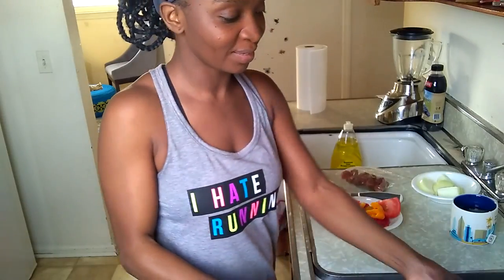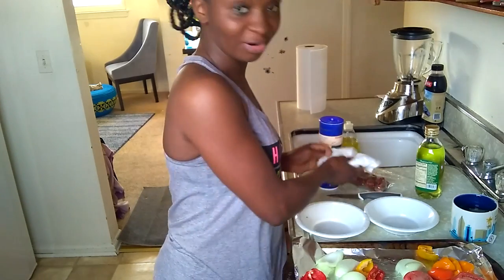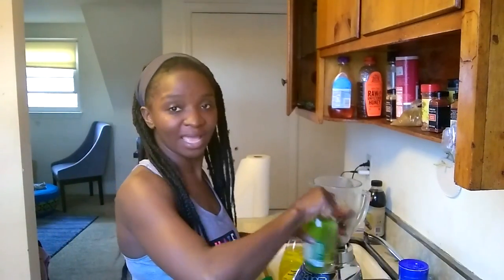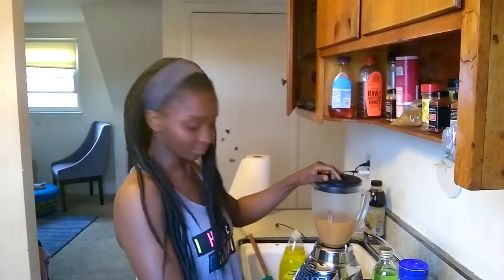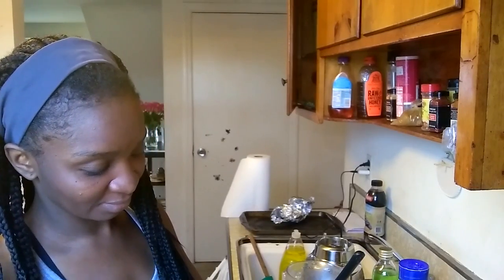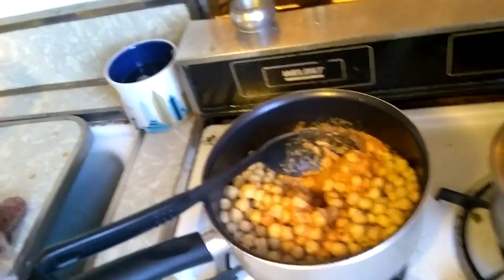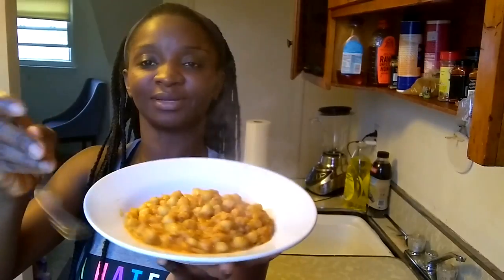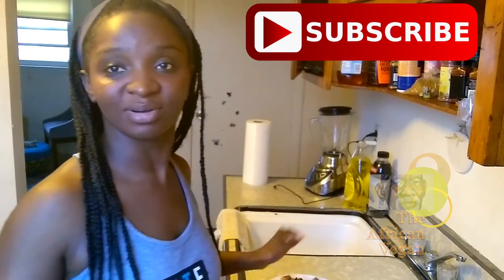DR SEBI APPROVED EASY TO MAKE ELECTRIC CHICKPEA STEW RECIPCE